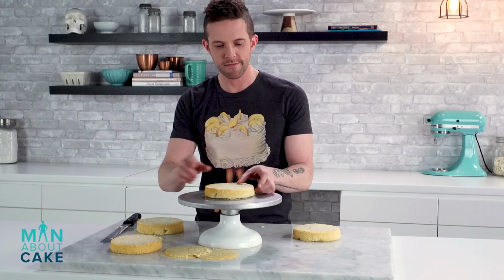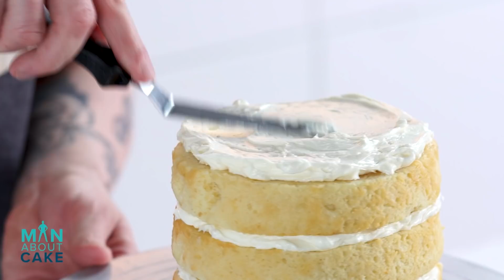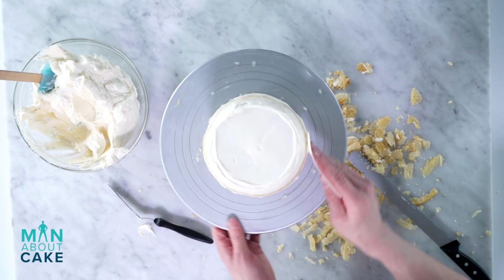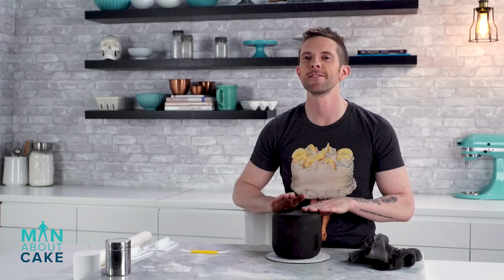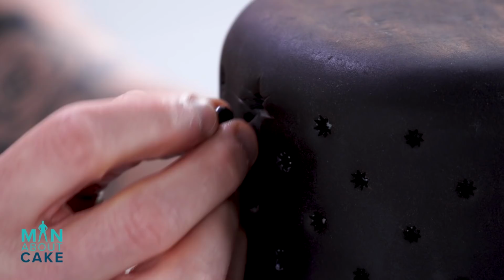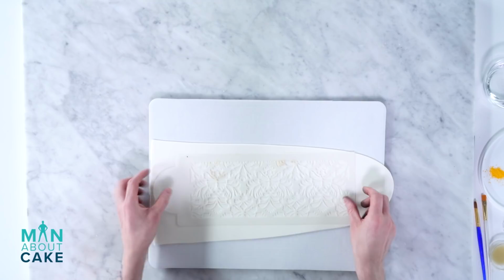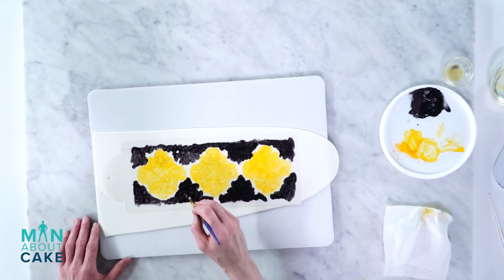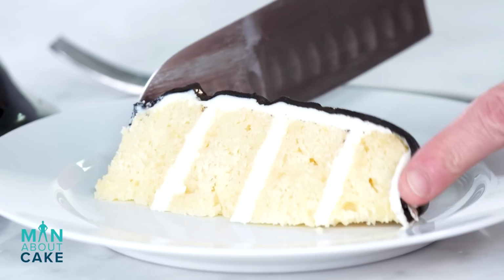House of VERSACE Fashion Cake | Man About Cake with Joshua John Russell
To celebrate his love of fashion (and his obsession with American Crime Story!) JJR made this UH-mazing House of Versace-inspired cake!

Sink your teeth into current cake decorating trends! In the Man About Cake series, you'll pick up incredible tips for creating modern masterpieces from cake designer Joshua John Russell. Each week, he decorates an original cake, shares his favorite recipes and gives pointers for designing like a pro.

About Joshua John Russell
Cake artist Joshua John Russell knows there's more to a gorgeous cake than meets the eye — and he's ready to share his secrets. He may be known for cracking jokes in the kitchen, but he's serious about showing you how to build beautiful cakes. From towering tiers to delicate details, his smart tips and pulse on cake trends will have you inspired to try out these techniques in your own kitchen!